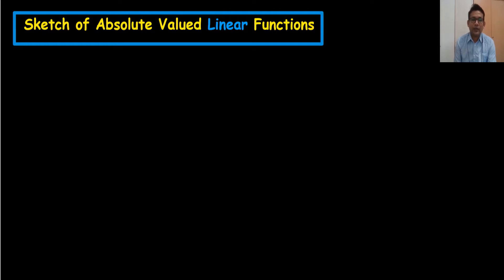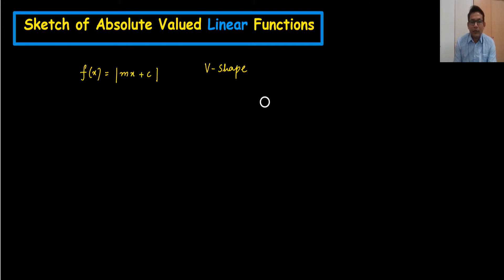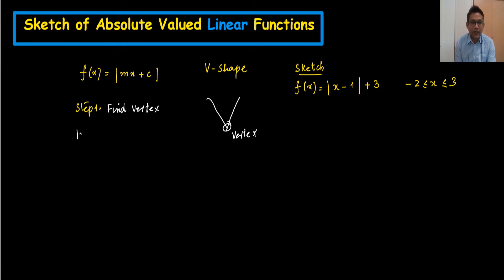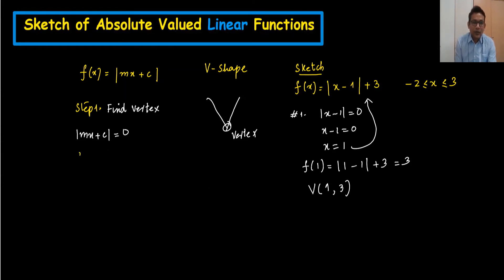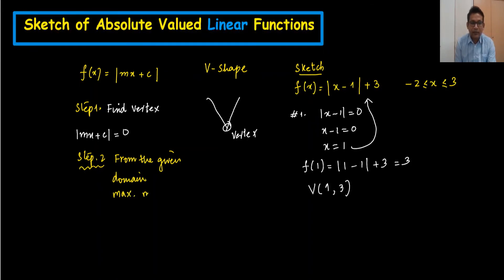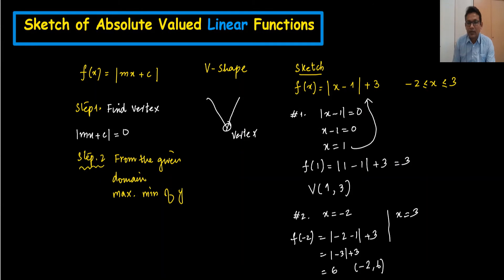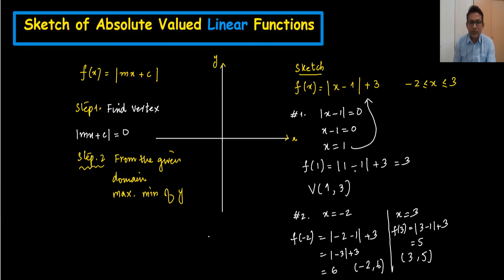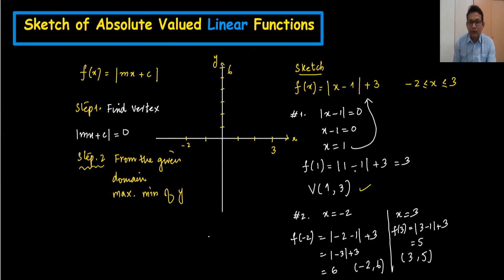Ex.9.4 Sketch of Absolute Valued Function Linear Equation; part2 ; Additional Mathematics CAIE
This Ex.9.4 will be helpful to draw different kinds of sketches of Absolute Valued Functions ( Modulus functions ).